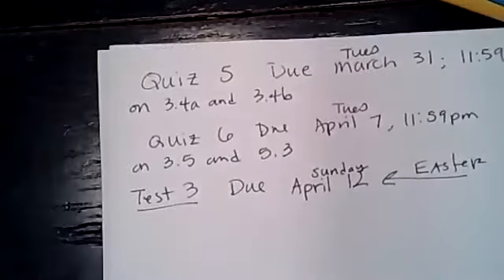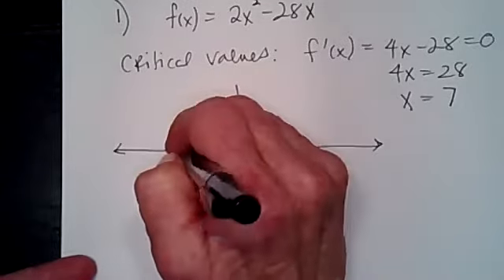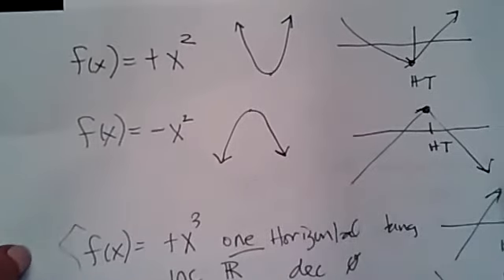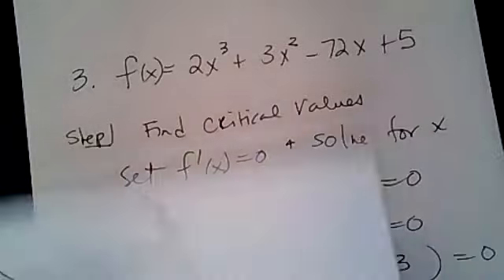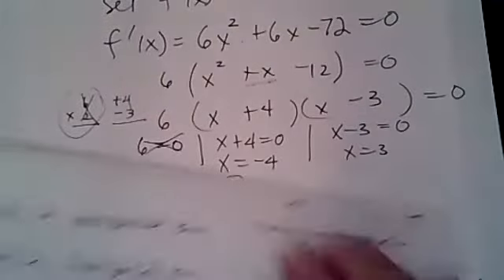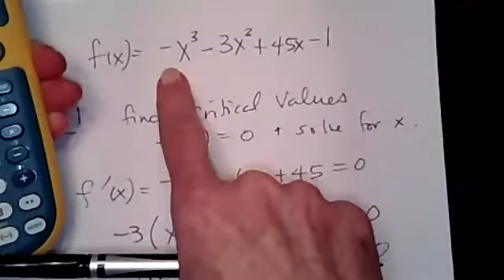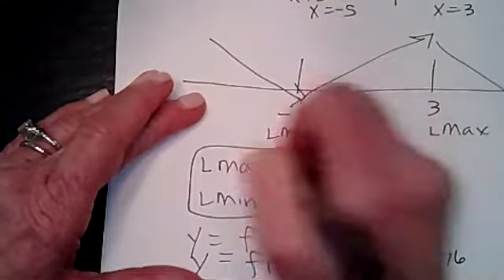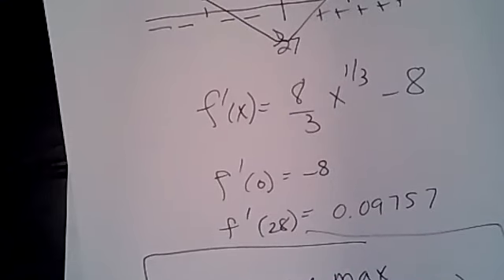M267 3 4 b HW worked out LIVE